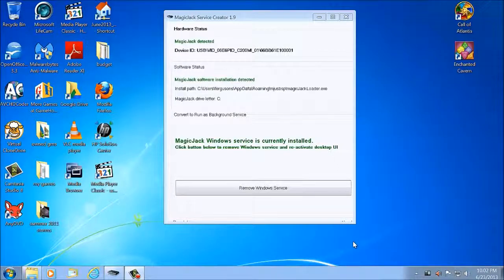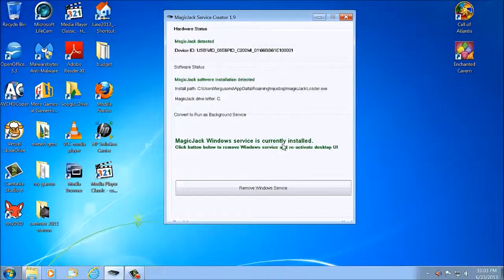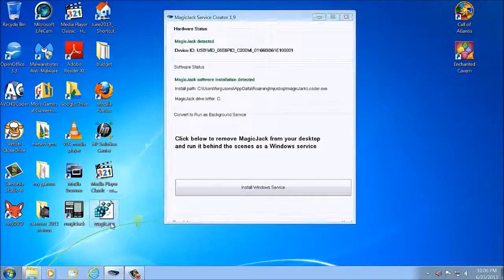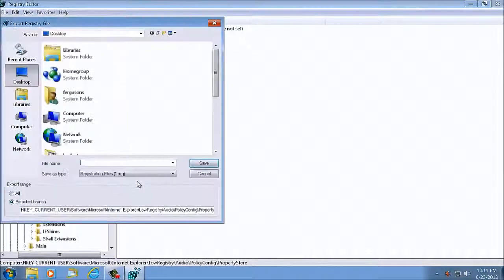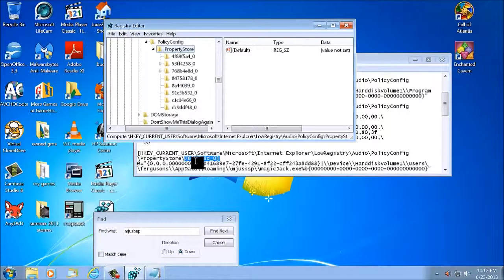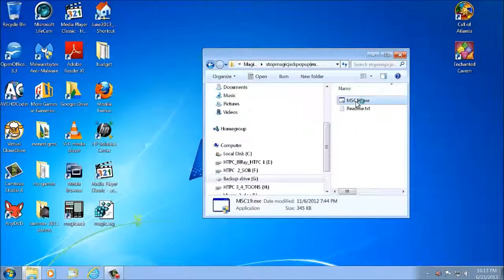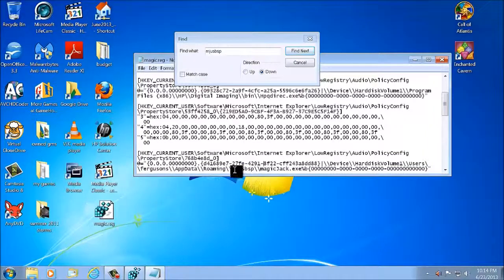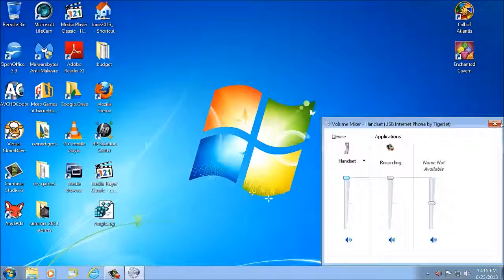Part 4: Advanced registry editing: Running magic jack as a windows service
This is the final part to the magic jack series. Part 4 covers a more advanced tutorial on finding the magic jack registry keys and deleting them to prevent windows mixer sound conflicts. After following this you should finally have magic jack running as a windows service and the ringer muted on your computer when your phone rings. Remember you will have to redo this if magic jack updates its firmware. If one day you reboot and see the dialer window it is because magic jack has updated its core software. Just repeat step 1-2-3-4 and you will be set again.